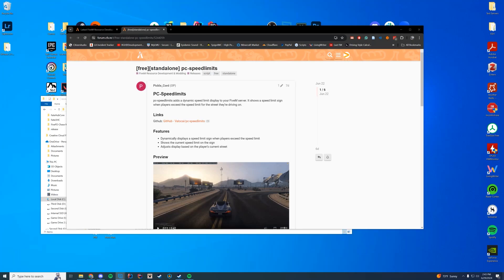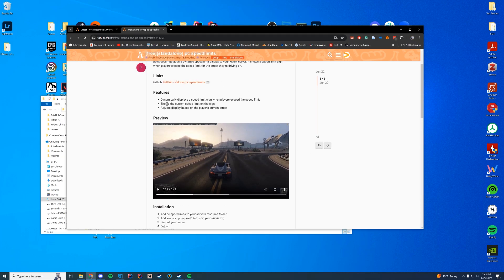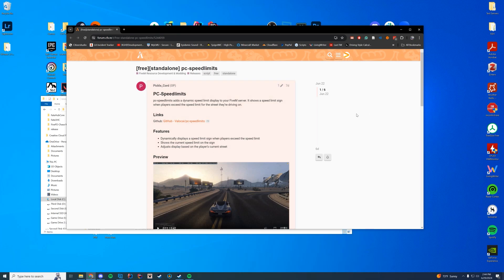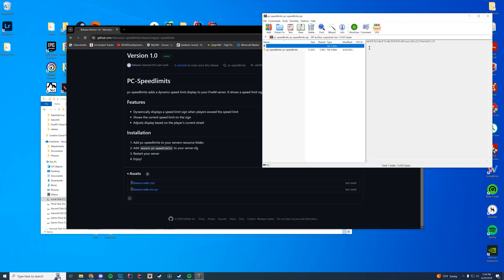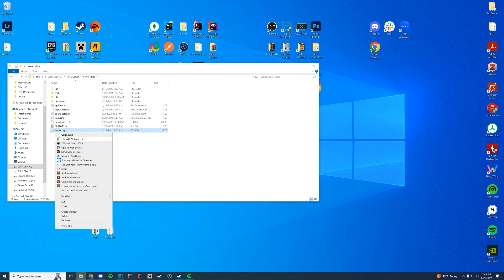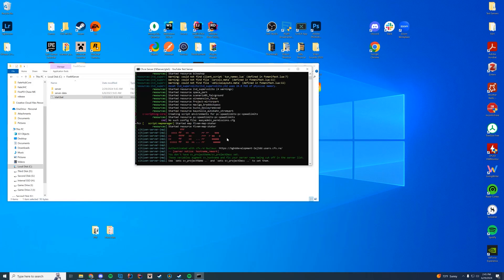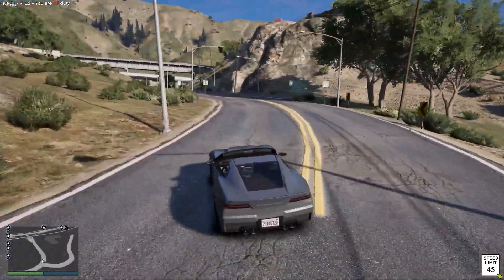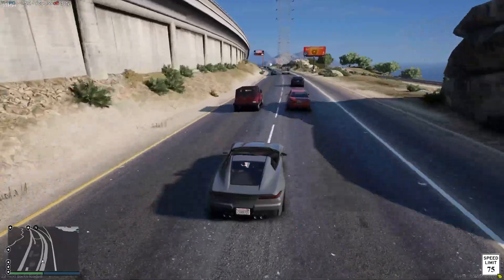Speed Limit Dynamic UI | FiveM Resource Install/Overview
🖥️ My Epic Gaming Setup:
CPU: Intel Core i9-11900K
GPU: RTX 3090 Founders Edition
RAM: 64GB DDR4 3200MHz
Storage: 1x 2TB M.2 SSD & 4 x 1TB SSD
Motherboard: ASUS ROG Maximus XIII Hero (Wi-Fi)
PSU: Thermaltake Toughpower Grand RGB 1200W
Case: AI Crystal XL RGB V3 Full Tower

🎤 Audio & Recording Gear:
Mixer: GoXLR
Editing Software: Adobe Premiere Pro

💻 Coding & Gaming Gear:
Coding Program: IntelliJ Ultimate Edition
Keyboard: Razer Blackwidow V3 - Yellow Switches
Mouse: Razer Basilisk v2 Wired Gaming Mouse
Mouse Pad: Razer 3XL Desk/Mouse Pad
Monitors: 2x Acer Predator XB273K Gpbmiipprzx 27" UHD (4K)